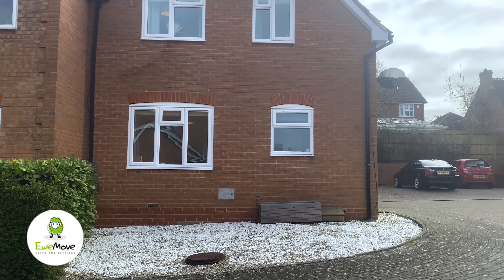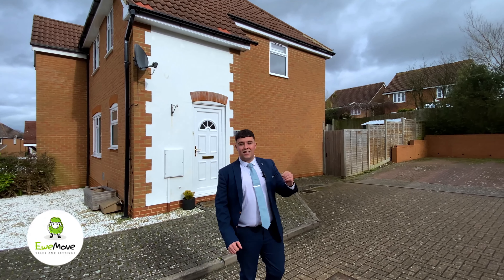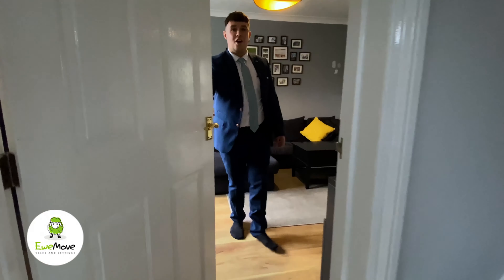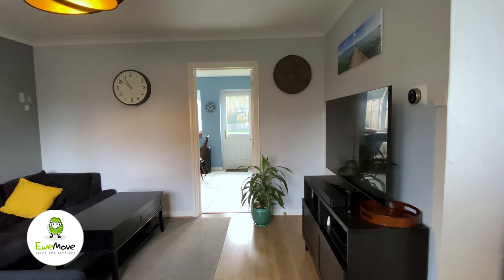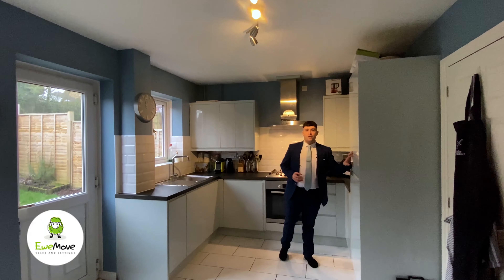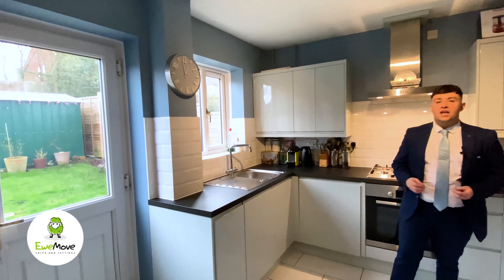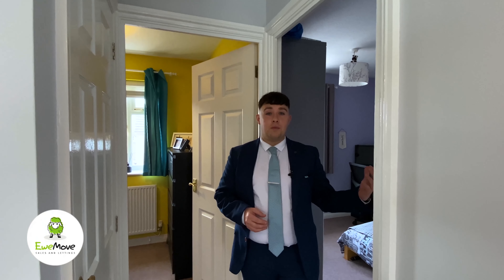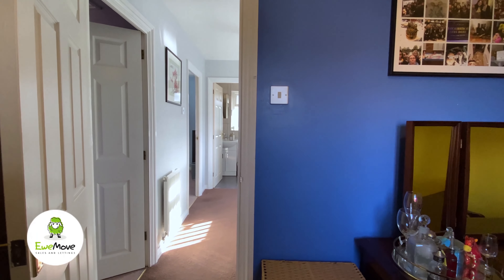Click here to see what living in Tattenhoe, Milton Keynes looks like!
3 Bedroom Semi in Tattenhoe
Viewings through EweMove Milton Keynes!